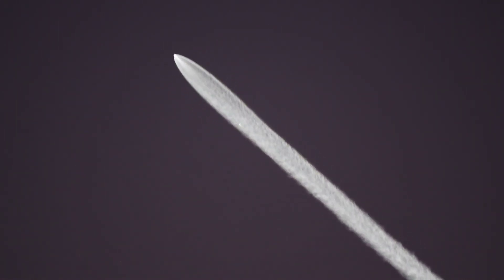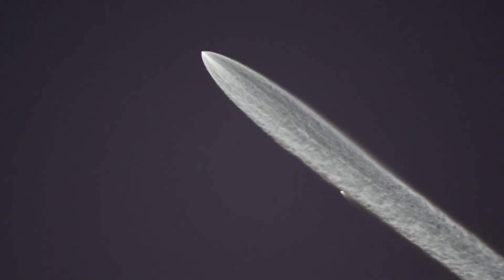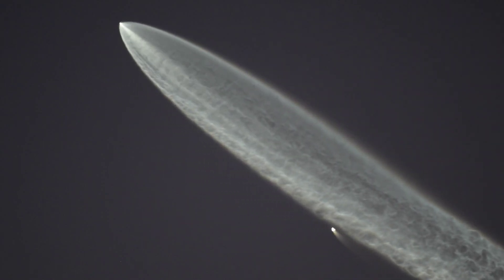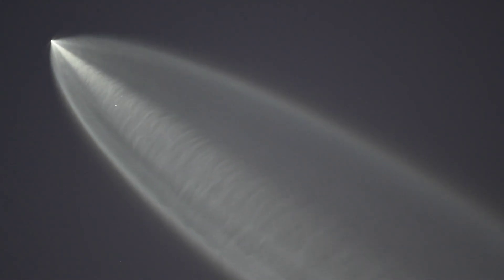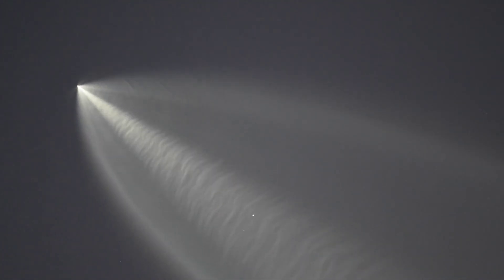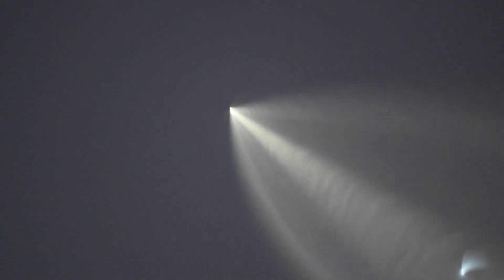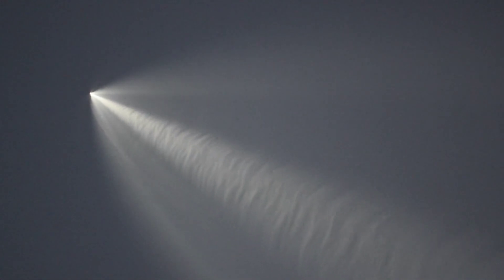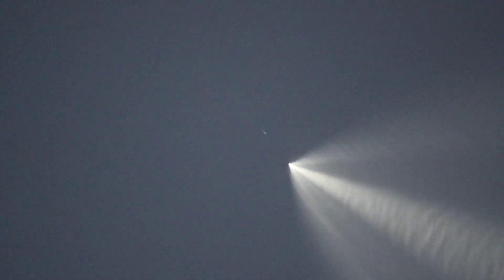April Fools - Falcon 9 Rocket launches from Vandenberg with Starlink Satellites 4-1-2024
SpaceX Rocket launches and leaves a question mark in the sky on April fools day.